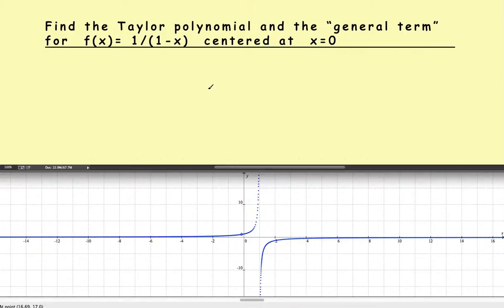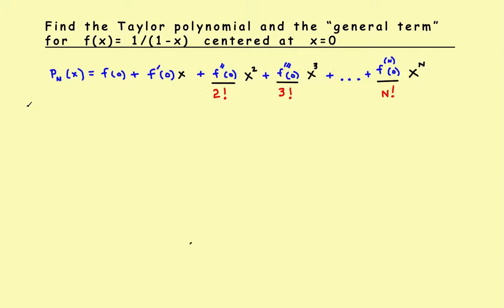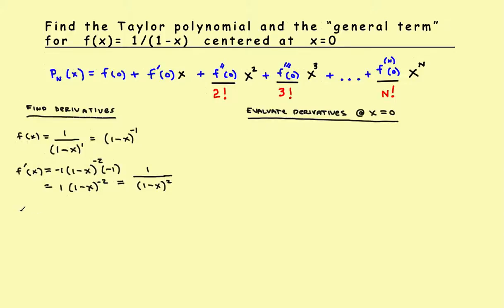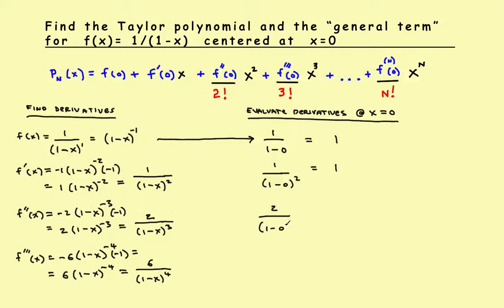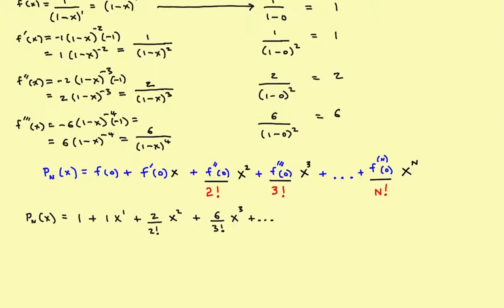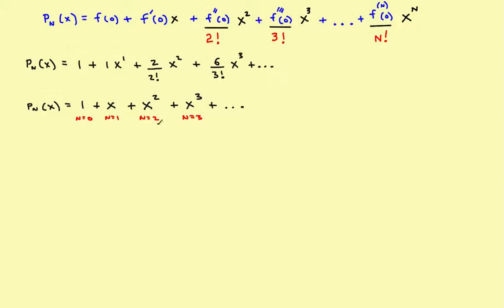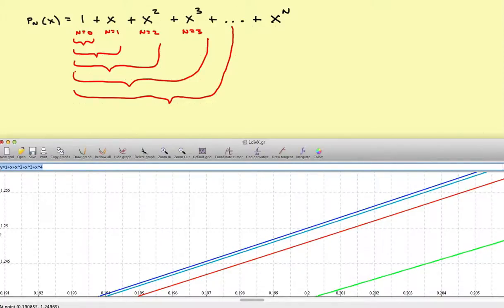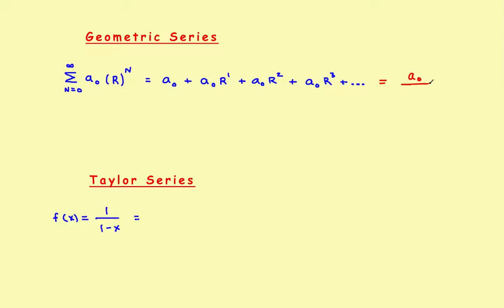AP Calculus Stillwater - Taylor Polynomial Approximation for 1/(1-x) - ( Infinite Series )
Taylor Polynomial for f(x)= 1/(1-x)